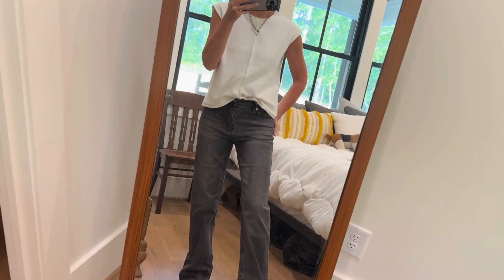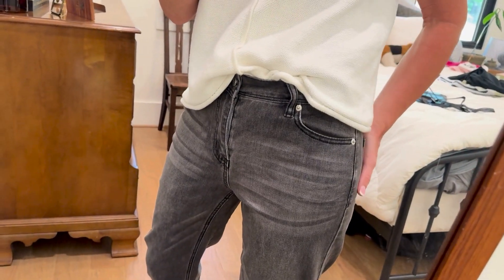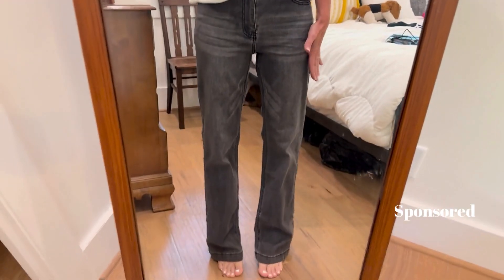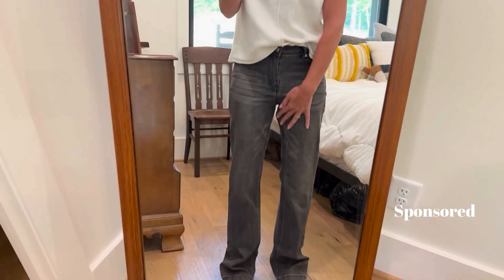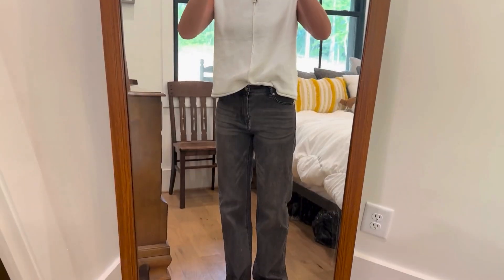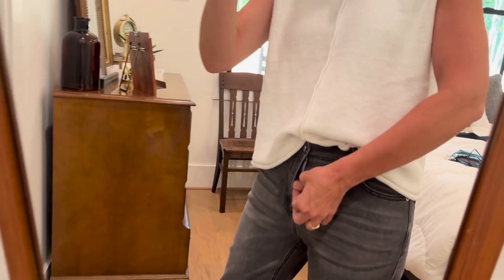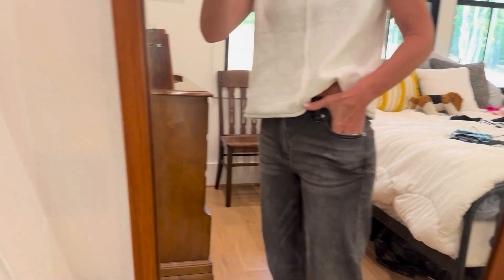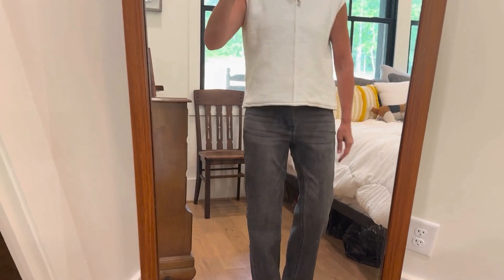Review LookBookStore Baggy jeans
Today, I am showcasing LookbookStore Wide Leg Jeans Woman 2024 Flare High Waist Baggy Jeans for Women Stretchy Denim Pants